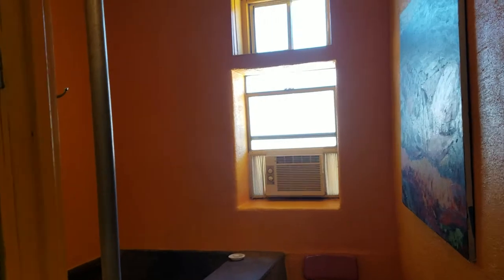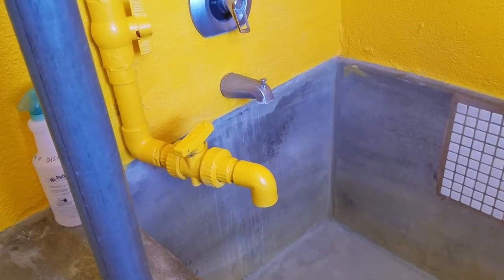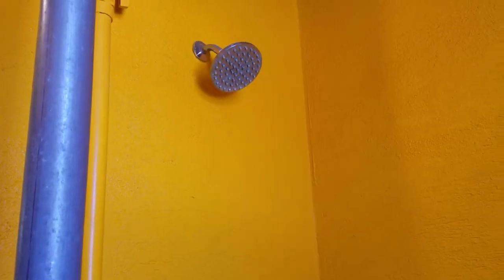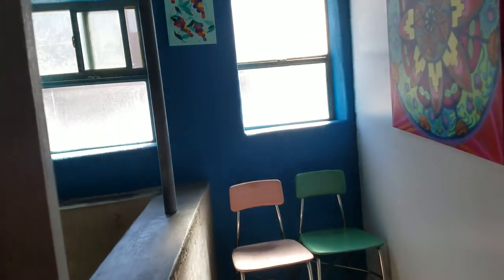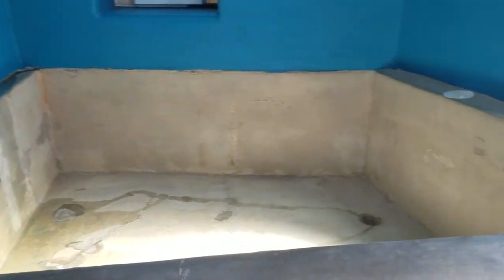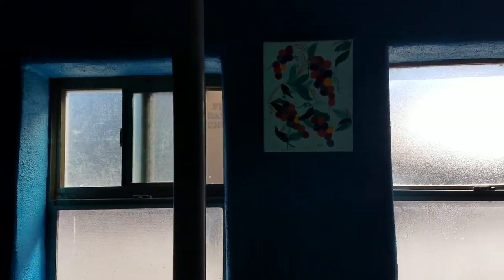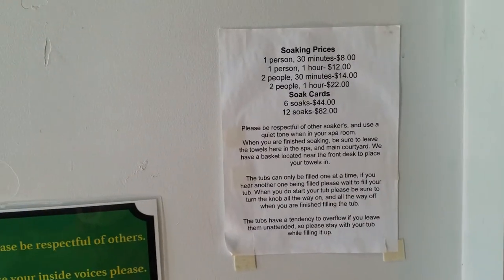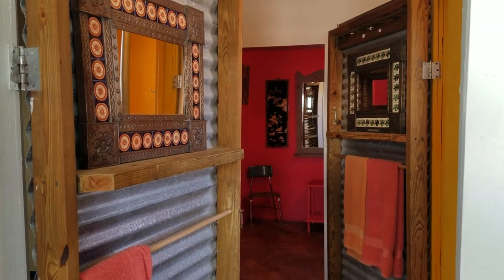Hot Spring Tubs Pt. 1: Pelican Spa (Truth or Consequences, NM)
The blue bath (aka the big tub), and the yellow bath located in the back half of the Main Building. Towels are provided and guests staying at the spa can have unlimited soaks from 9am-9pm. Guests of the Turquoise Suite, the Persimmon Suite, the Blue Suite, and the Aqua Room have 24 hr. access to the baths.